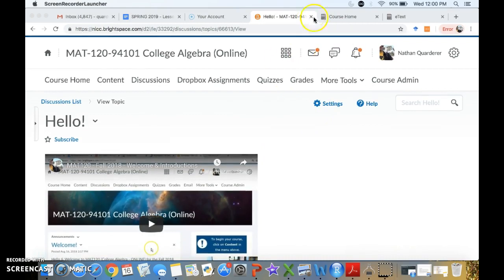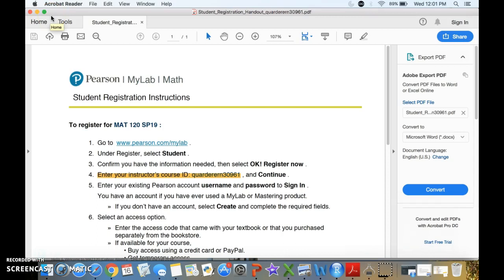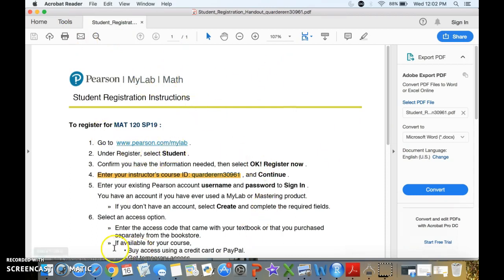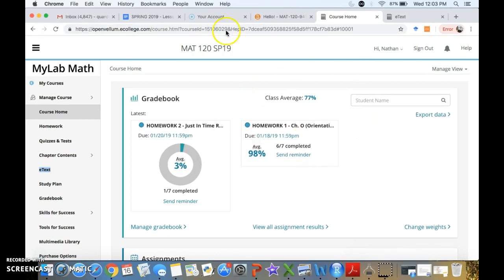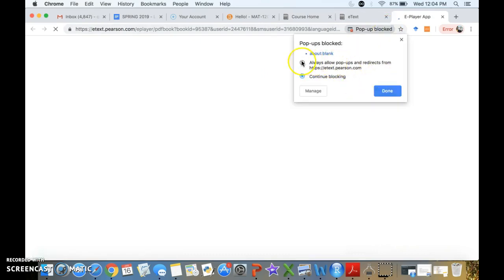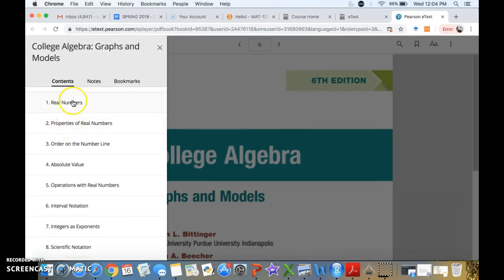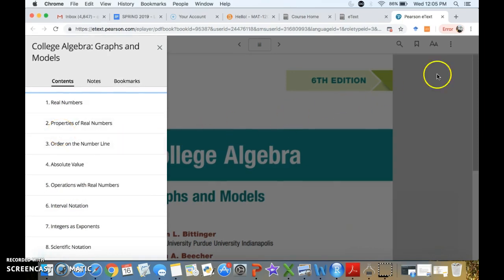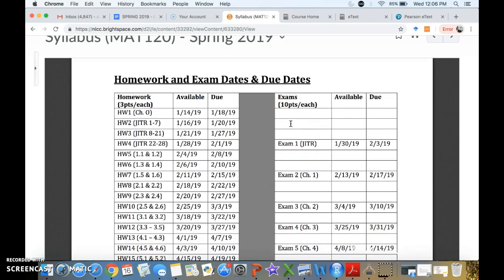MAT120 - Spring 2019 - Week 1 Reminders